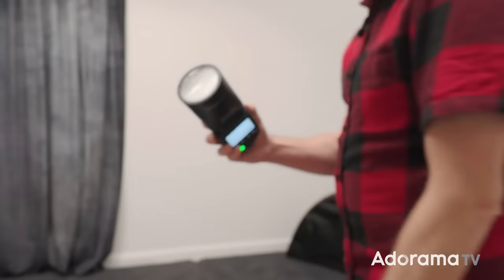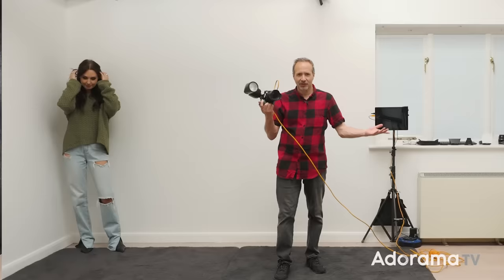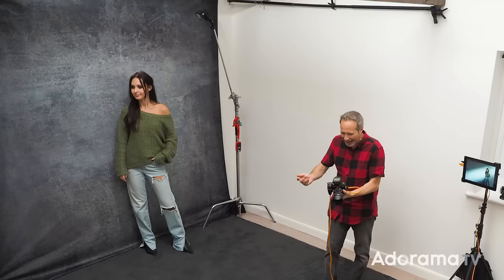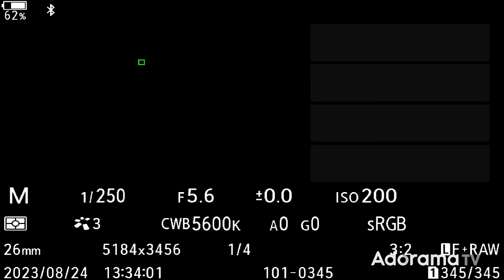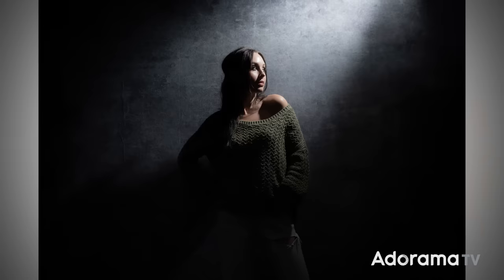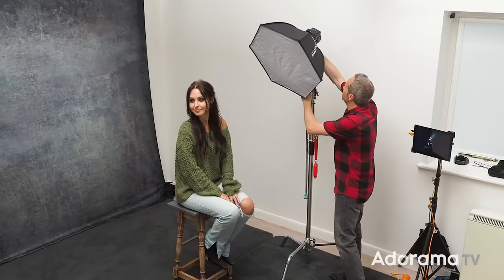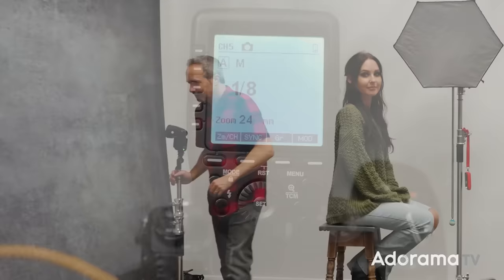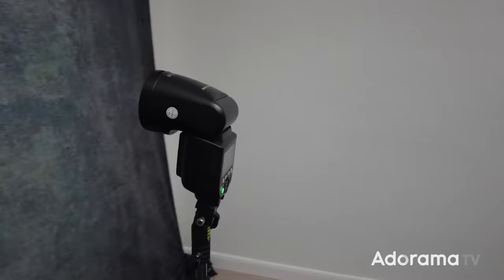Using Adorama’s Most Popular Flash | Take and Make Great Photography with Gavin Hoey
The choice of Speedlight flashes has never been larger and each design has its merits. But if you’re looking to buy your first flash or upgrade to an older speedlight, you really can’t go wrong with the most popular flash on the market and according to Adorma’s online website (at the time of recording), that’s the Flashpoint R2 Li-Ion Zoom X with the optional accessories kit.

Photographer Gavin Hoey puts the popular Zoom X flash through its paces in his small home studio, starting with some on-camera flash testing. Next, he takes things up a gear with some off-camera flash techniques. By using a combination of the flashes built-in zoom function and the snoot from the accessories kit, Gavin creates a tight beam of light for a simple but dramatic lighting effect.

Of course, a good flash needs to work with many different light modifiers, so next Gavin uses a small Glow Hexapop softbox to light Sophie, his model and adds a second Zoom X speedlight as a background flash. Finally, Gavin tests the Zoom X to the max by testing if the small speedlight can fill a large softbox. The results might surprise you!

0:00 Intro
1:10 On camera flash + accessories TTL test
2:17 Off-camera flash zoom and camera settings
4:28 Beam of light photo session
5:35 HSS flash set up and testing
7:30 Adding a 2nd Zoom X Speedlight
8:25 Shallow DOF photo session
9:10 Testing a small flash in a big softbox
10:57 Large softbox photo session
11:40 Conclusions and Subscribe